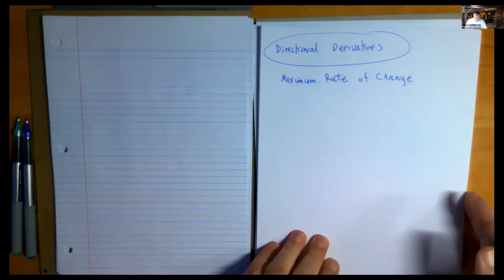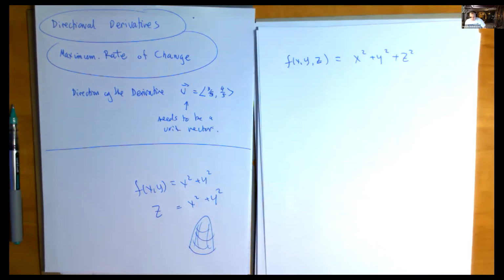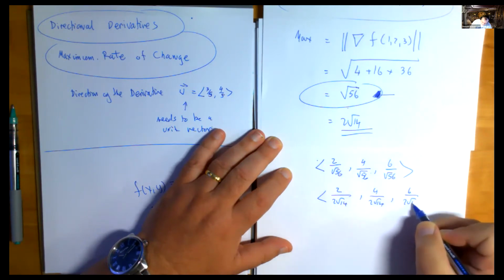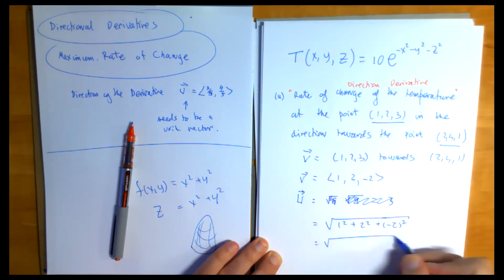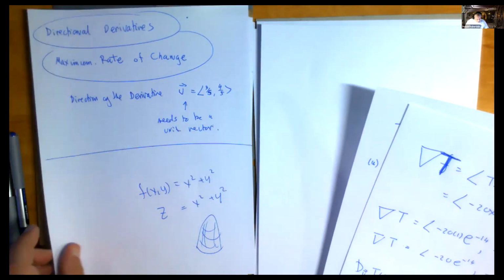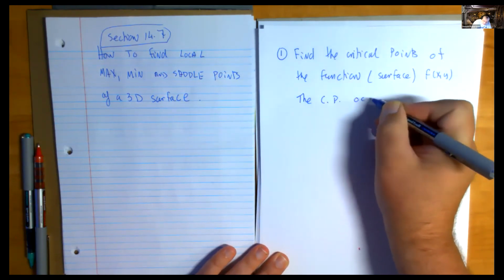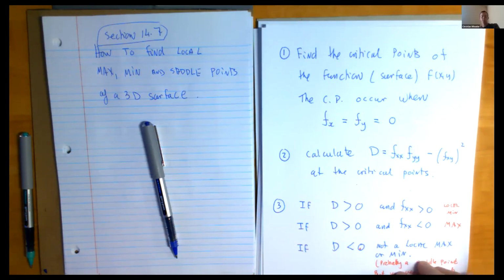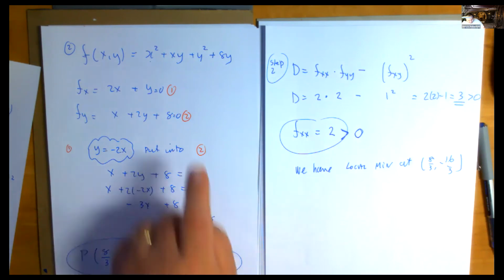Math 264 Lecture 7 Tue 29th Sept